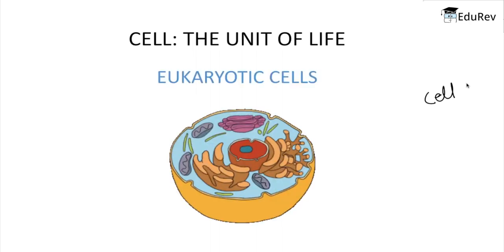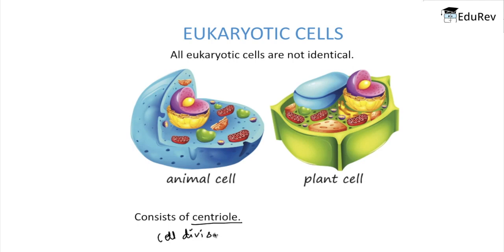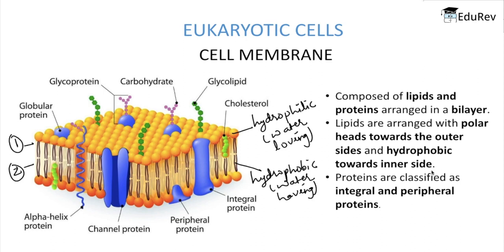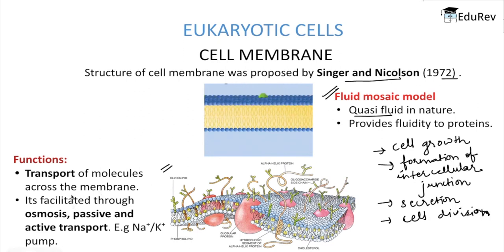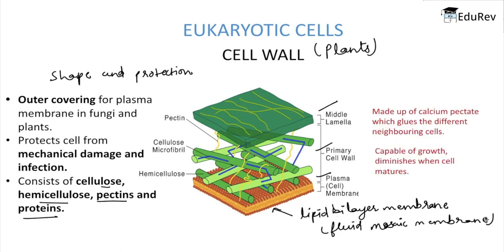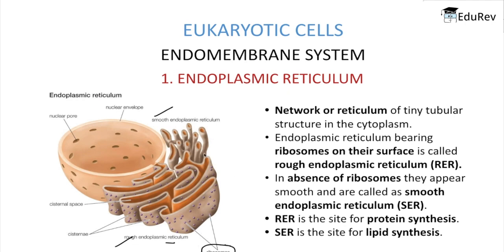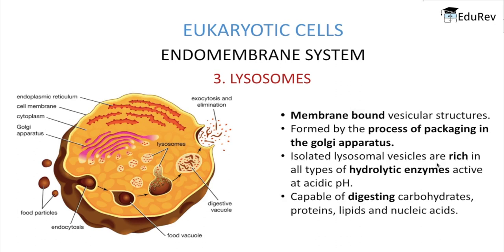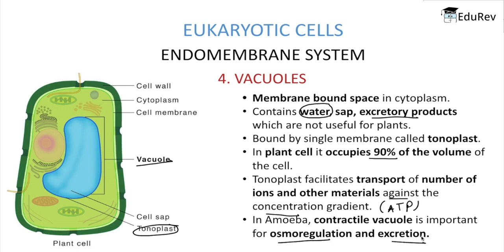Eukaryotic Cells (Part 1) - Cell - The Fundamental Unit of Life - Class 11 Biology for NEET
EduRev is back with yet another video to boost your NEET preparation. In this video, we will be discussing Cell - The Fundamental Unit of Life, a chapter from your Class 11 Biology textbook for the NEET exam, in an interesting way. We will also give preparation strategies, tips, and study plans on how to crack the NEET Exam.

1. Subject-wise Courses for Biology/Maths, Physics, Chemistry (Both Class 11 & 12)
2. 1000+ Online MCQ Tests, including topic-wise, chapter-wise & subject-wise tests
3. Archives for 31-years, where you get topic-wise questions in the previous years
4. For Quick Revision: NEET Flash Cards, Daily Practice Problems (DPPs), Tips & Tricks and Revision Notes
5. NEET Mock Test Series offering All India Rank (AIR) in real-time

(You get DPPs for all the chapters of all the subjects, like Biology, Chemistry & Physics along with the Cell - The Fundamental Unit of Life for Class 11).